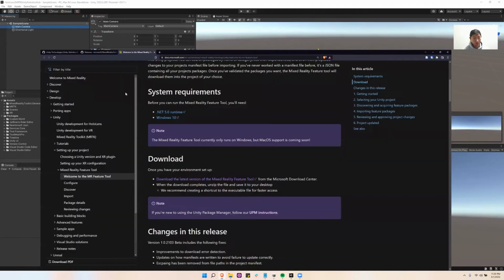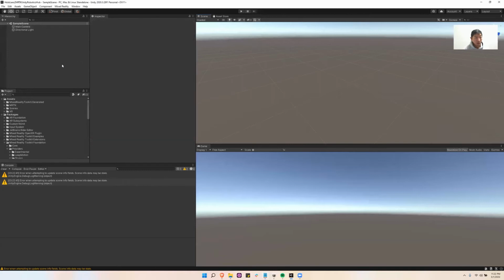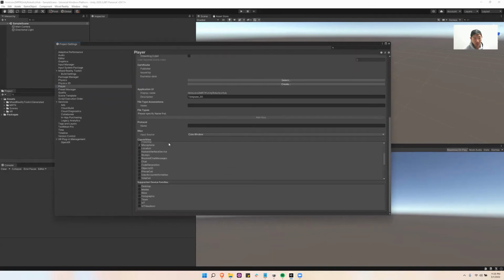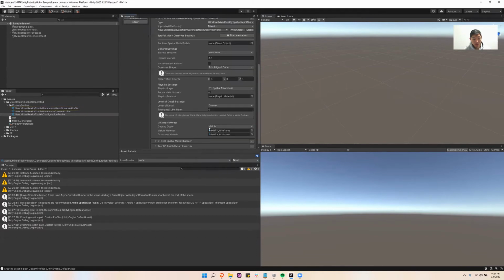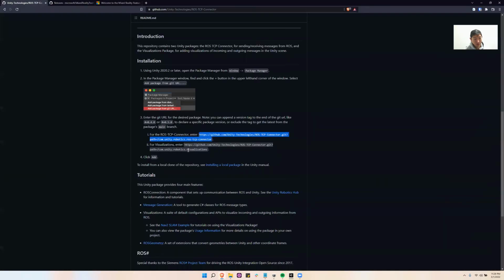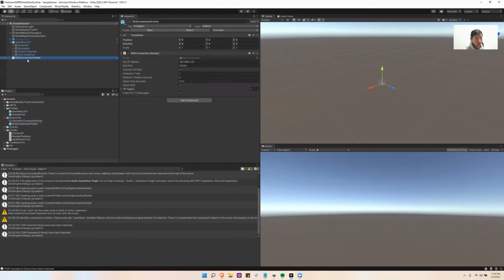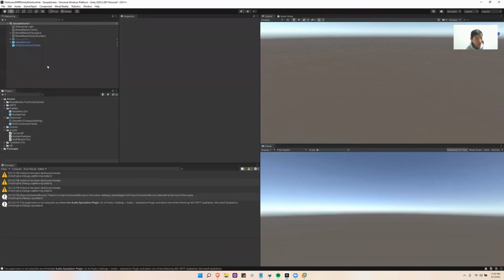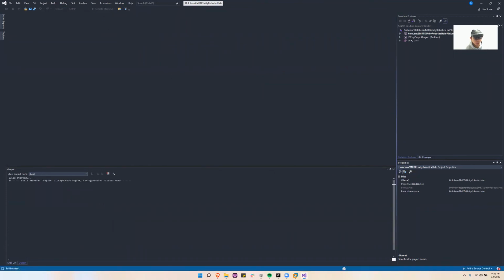(Updated) Unity Robotics Hub: Connecting ROS to a Unity project on the Hololens 2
This is an updated tutorial on how to implement the Unity Robotics Hub on the Hololens 2. It's a lot easier to do it now. Make sure you have the software below downloaded.